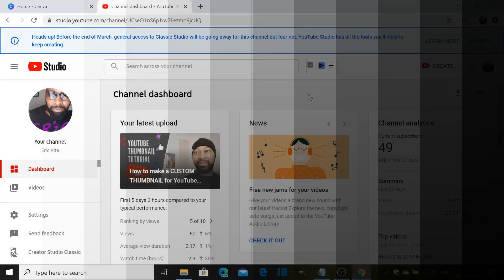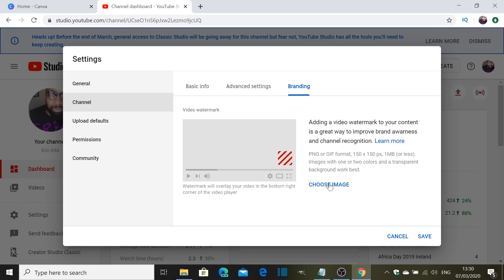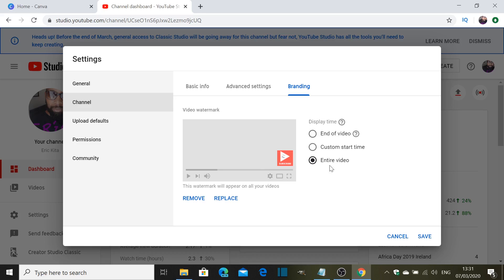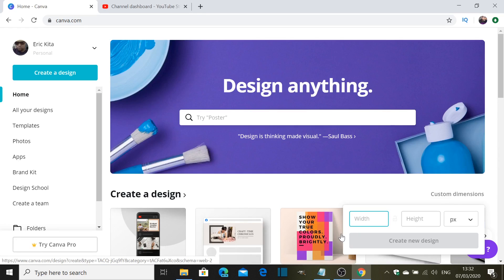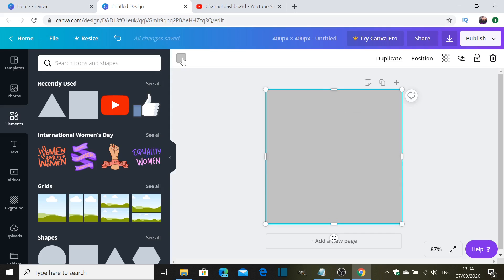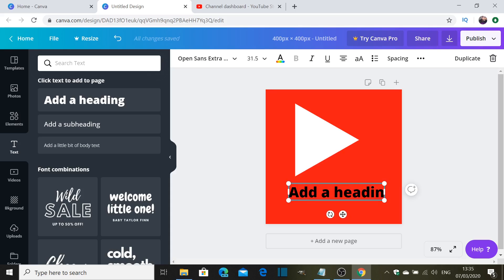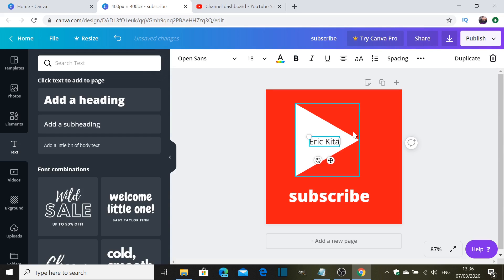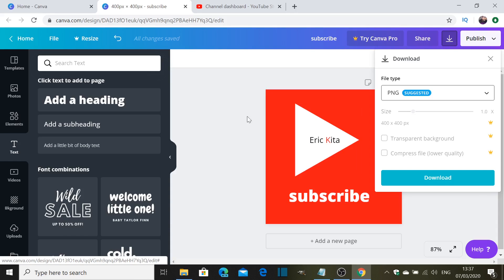How To Add and CREATE YouTube BRANDING Watermark for Your Channel.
How To Add and CREATE YouTube BRANDING Watermark for Your YouTube Channel. Then I demonstrate by Re-Create my Watermark in a Tutorial... To get you Up and Running and Find Success with your Brand on YouTube. Thank You :) Wode Maya Style. Ghana.

How to make a CUSTOM THUMBNAIL for YouTube Videos with CANVA | Canva Tutorial